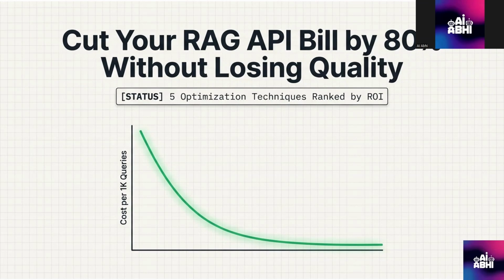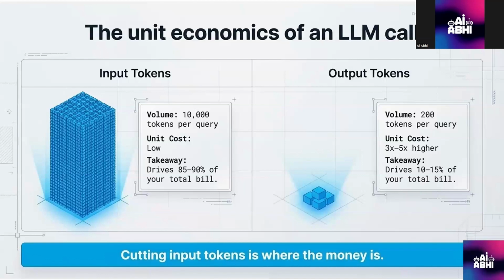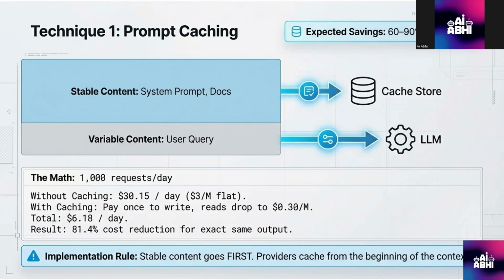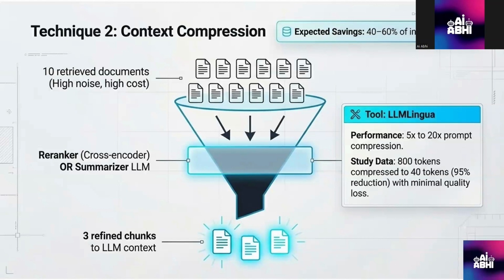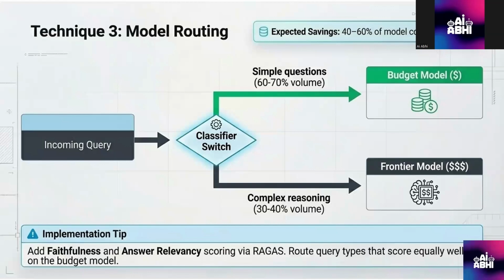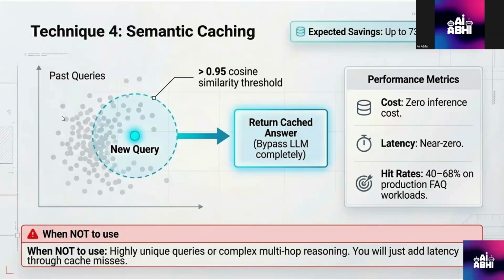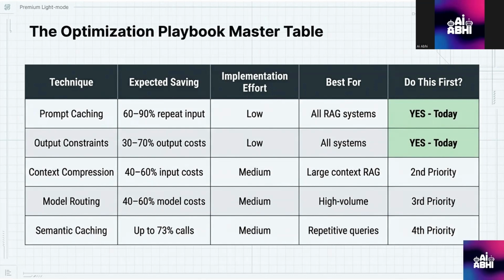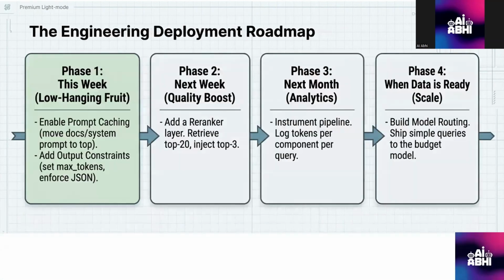Your RAG Pipeline Is Wasting 60% of Your Money. Here's How to Fix It.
Your RAG prototype cost $50/month. Three months later with real users? $4,800. You haven't changed a single line of code.

A 2025 analysis of 86,000 developers found that 40–60% of LLM budgets go to operational inefficiencies. Here's how to get that money back.

🔥 WHAT'S IN THIS VIDEO:
— Where your money actually goes: the context explosion breakdown (retrieved chunks are 40–60% of your bill)
— 5 techniques ranked by ROI, with real savings numbers for each
— Prompt caching: 81.4% cost reduction on a real RAG system (with the math)
— Context compression: LLMLingua achieves 5–20x compression with minimal quality loss
— Model routing: 60–70% of queries can run on budget models without quality loss
— Semantic caching: 68% hit rates on repetitive query workloads
— Output constraints: the 5-minute fix most teams skip

📸 SCREENSHOT MOMENT:
— The 5 Techniques Master Table (save this before implementing)

⏱️ TIMESTAMPS:
[SEE BELOW]

— OpenAI prompt caching: [link]

📚 FULL RAG/AI SERIES: [playlist link]

💬 What's your current monthly LLM API bill (ballpark)? And which of these 5 are you already doing? Drop it below.

## ⏱️ TIMESTAMPS

0:00 - Your $50 prototype is now $4,800/month. You changed nothing.
1:15 - Where your money actually goes (the context explosion)
2:00 - The token cost breakdown: why input tokens are the real problem
2:45 - Context component breakdown: what's eating your budget 📸
3:00 - Technique 1: Prompt Caching — 81.4% savings (with the math)
4:30 - How to structure prompts for maximum cache hits
5:15 - Technique 2: Context Compression — LLMLingua, rerankers, chunk summarisation
6:30 - Technique 3: Model Routing — 60–70% of queries don't need frontier models
7:45 - How to build a simple query classifier
8:30 - Technique 4: Semantic Caching — 68% hit rates on repetitive workloads
9:30 - When semantic caching works (and when it doesn't)
10:00 - Technique 5: Output Constraints — the 5-minute fix
10:45 - The 5 Techniques Master Table 📸
11:00 - Hot Takes 🔥
12:00 - Action plan + CTA

## 🏷️ TAGS (33 tags)

RAG cost optimization
LLM cost reduction
prompt caching
LLM API costs
reduce AI costs
LLMLingua
semantic caching
model routing LLM
context compression LLM
RAG optimization
LLM token optimization
AI cost savings
Anthropic prompt caching
OpenAI cost optimization
LLM bill reduction
cut AI costs 2026
RAG production costs
LLM inference cost
token cost reduction
AI engineering cost
RAG pipeline optimization
LLM budget optimization
production AI costs
LLM API optimization
AI cost management
prompt optimization LLM
RAG efficiency
AI cost tutorial
LLM spending
context window cost
AI production optimization
RAG tutorial 2026
LLM cost 2026